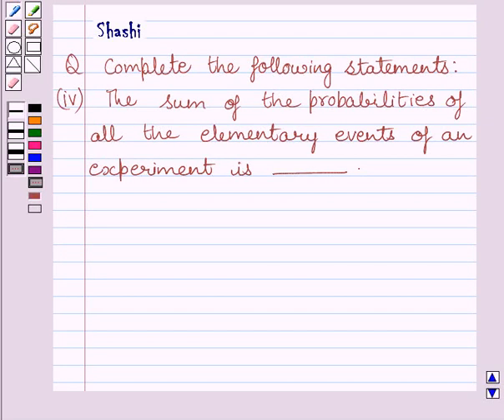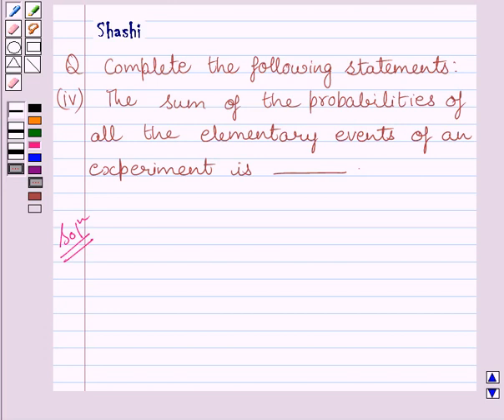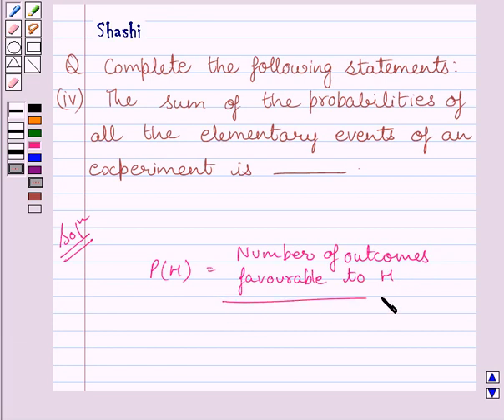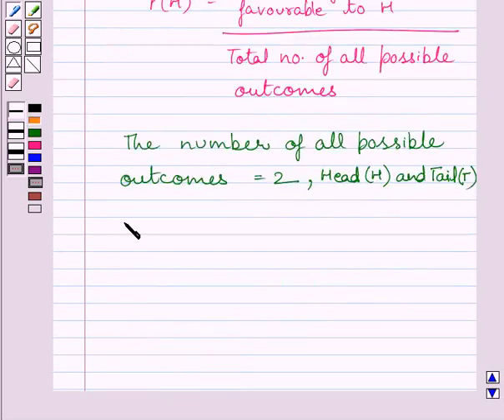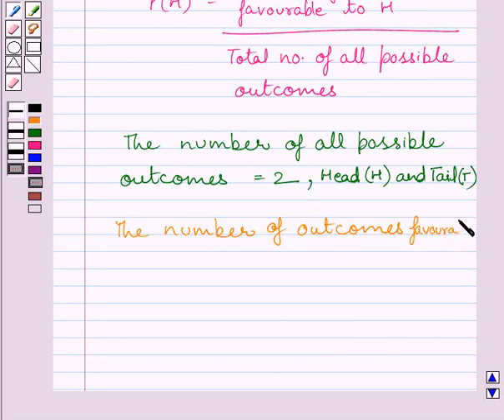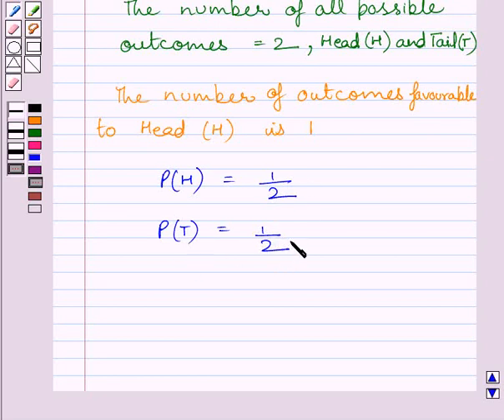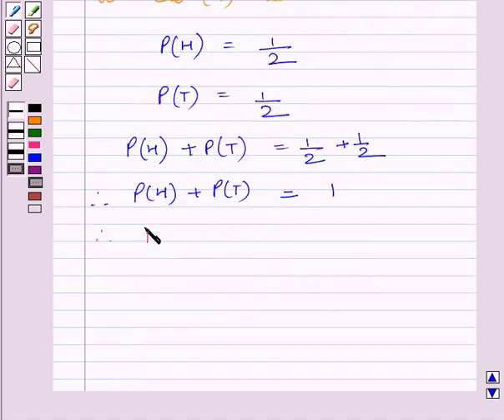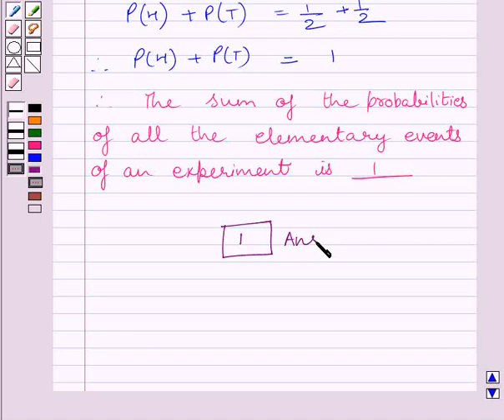Maths X NCERT 2007 15 15 1 1iv